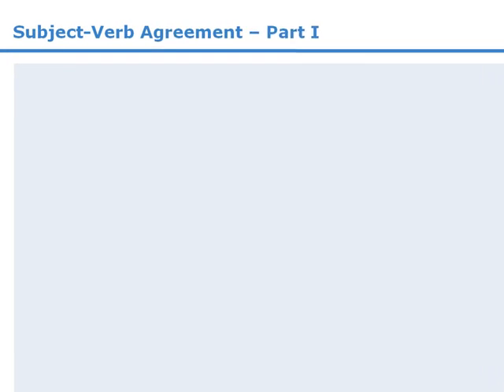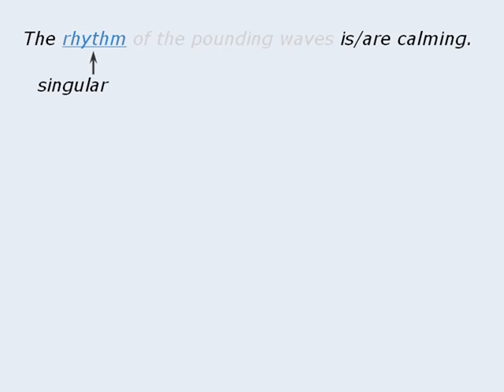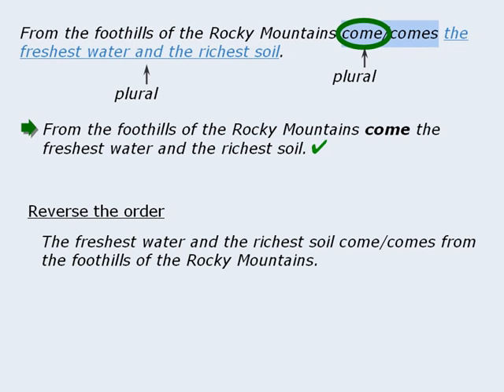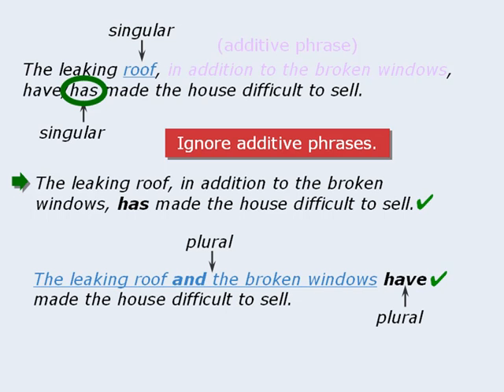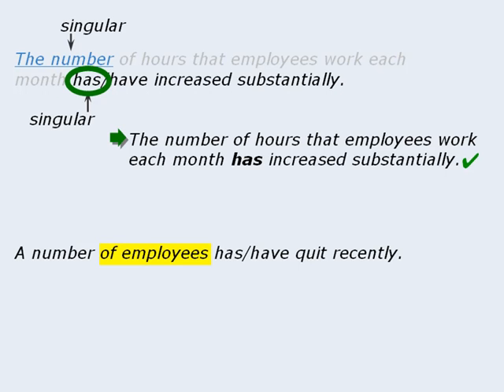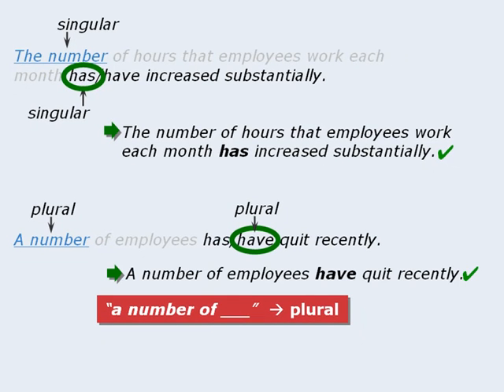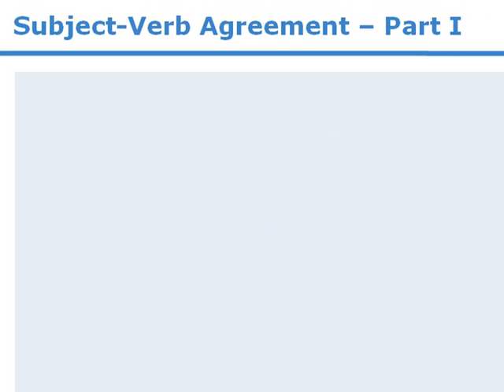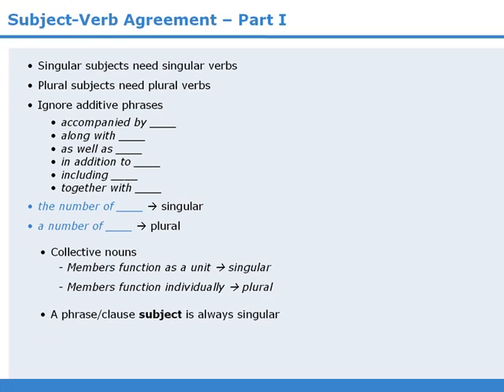14. GMAT Sentence Correction Lesson: Subject Verb Agreement - Part I